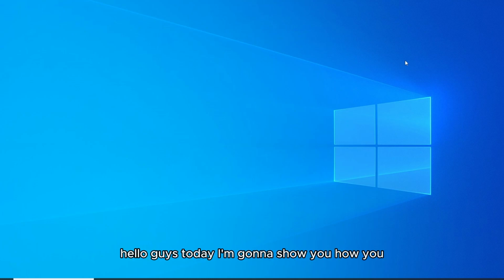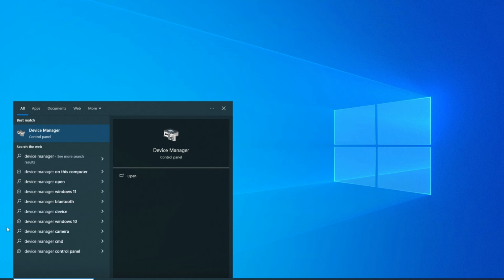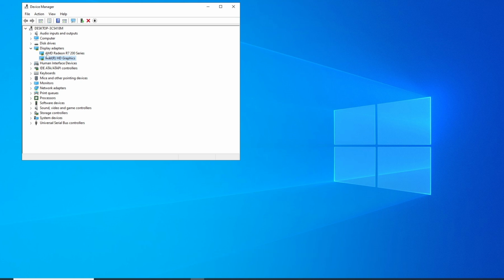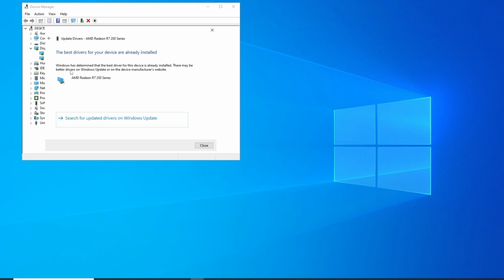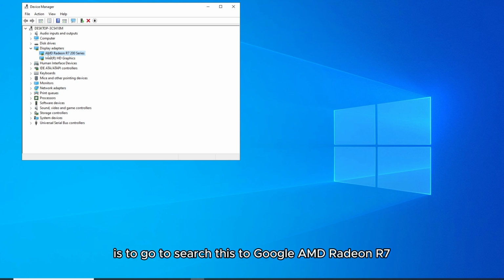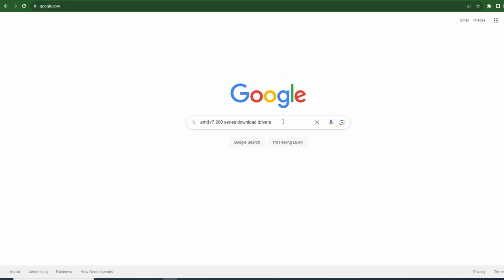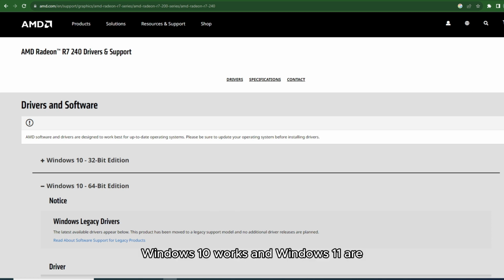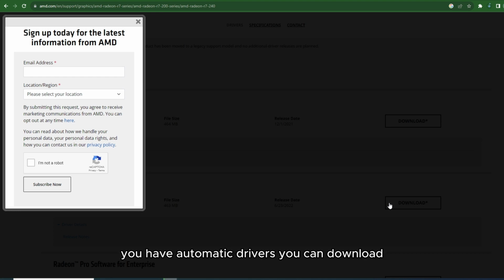How to Update ANY Graphics Card on Windows 10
Learn how you can easily update any GPU or graphics card on Windows 10/11. This works for NVIDIA and AMD dedicated or discrete cards. It also works for Intel integrated graphics.

You can update your GPU via Windows Update, auto-detection or manual installation.